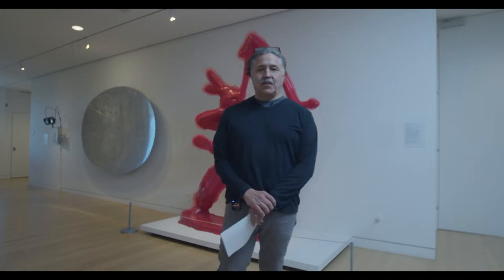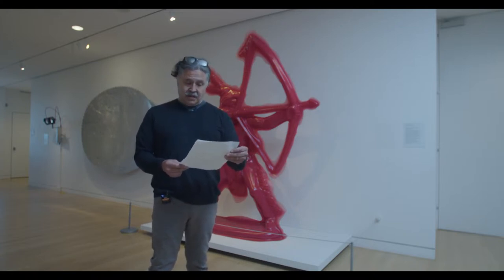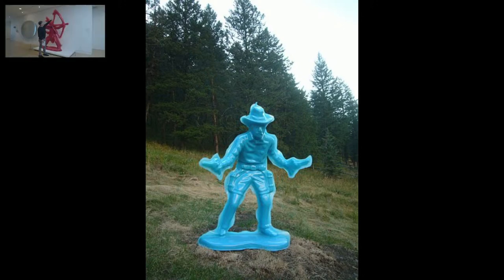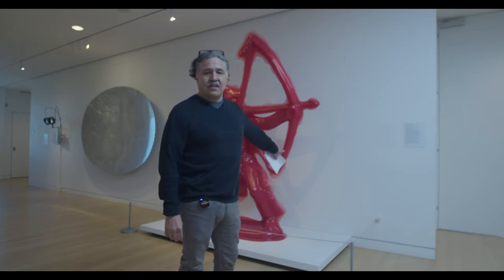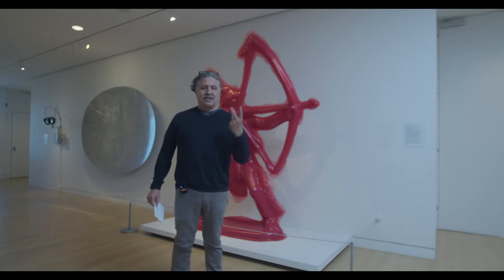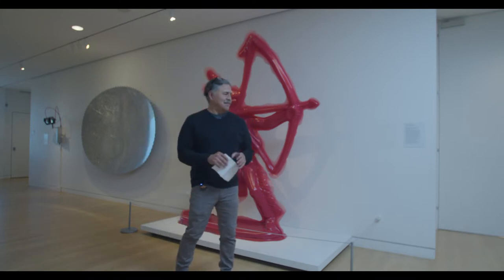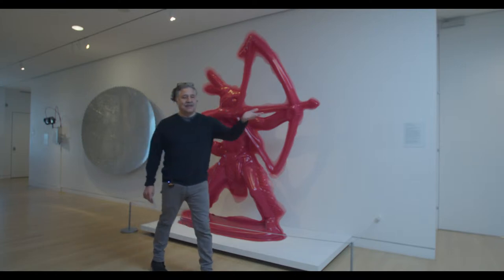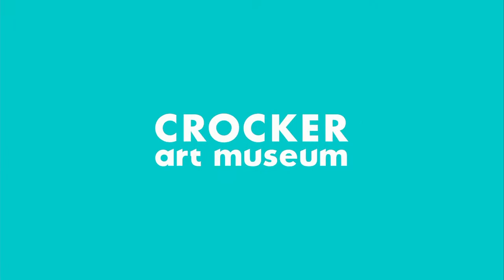Gallery Bytes: Sculpture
Get to know works of art from the convenience of your own home or classroom. Virtually drop into the galleries for fun and thought-provoking conversations with museum staff, docents, and special guests.

Funding provided by the special interest license plate featuring the image of Snoopy, with permission and support from Peanuts Worldwide (Section 5169 of the Vehicle Code) for the Museum Grant Program under the California Cultural and Historical Endowment.